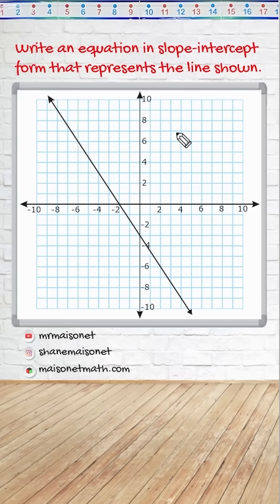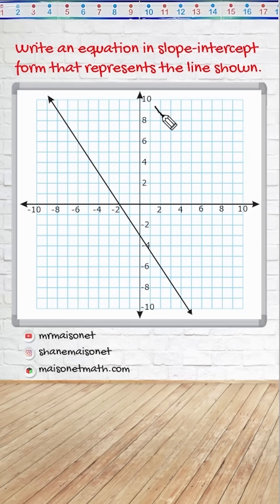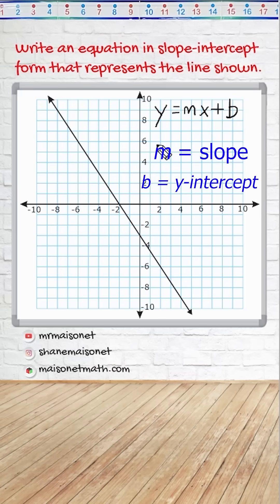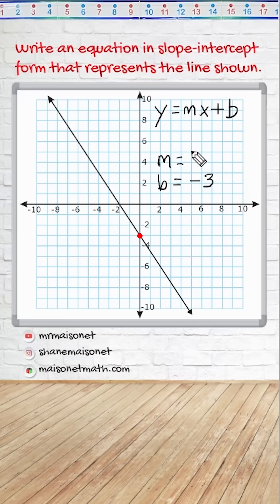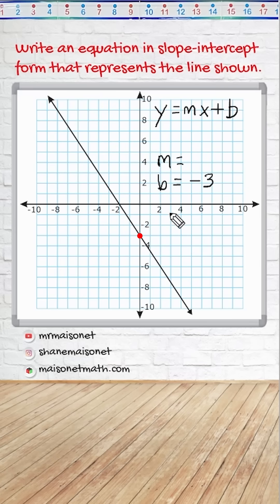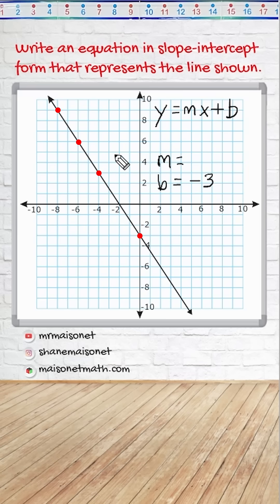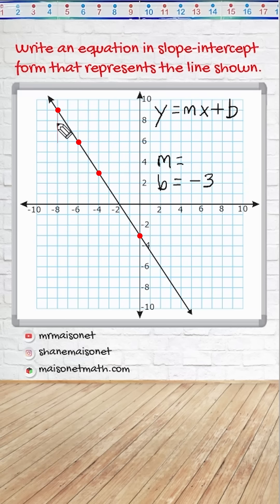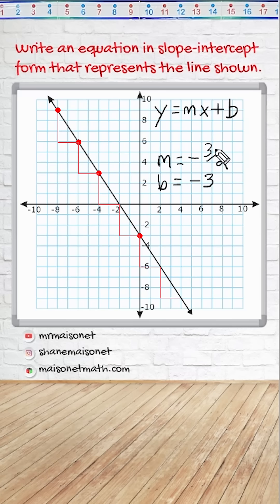Slope Intercept Formula Of A Line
This video demonstrates how to write an equation for a line shown on a graph in slope-intercept form.